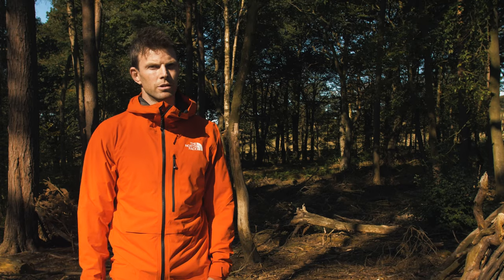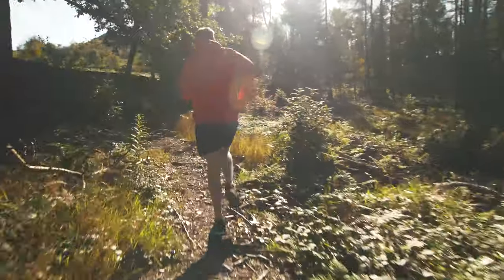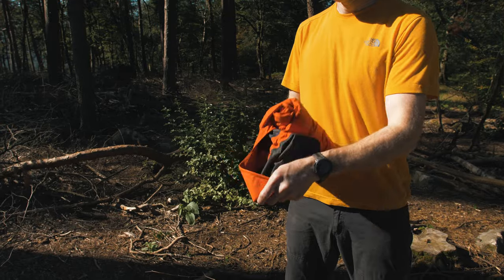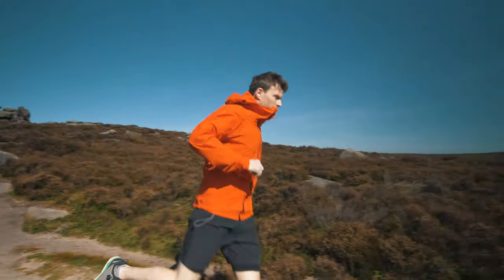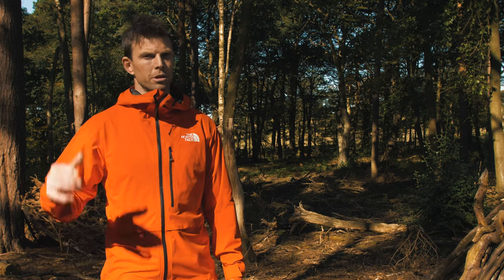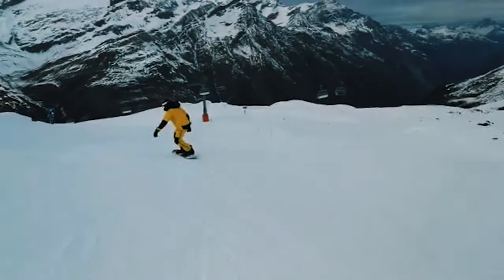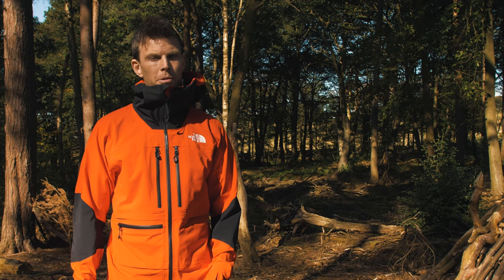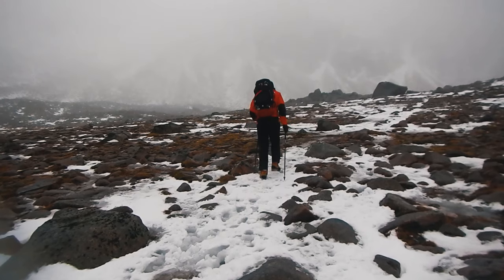The North Face FutureLight fabric - built to weather all the weather.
A brand new, revolutionary waterproof fabric, FUTURELIGHT was created by The North Face and reviewed by James.
Video produced by Sam at Lawson Beta Productions